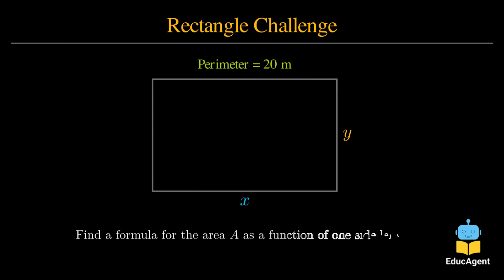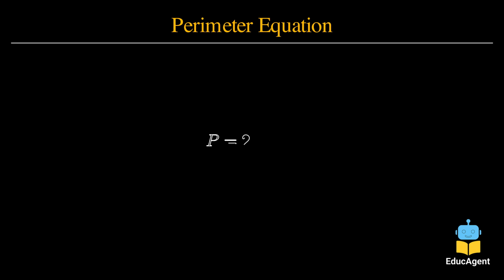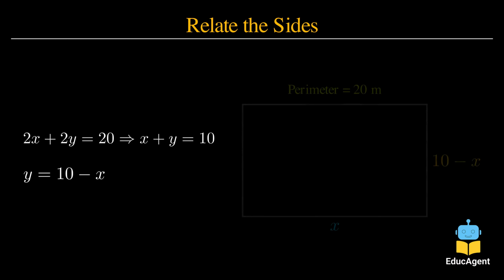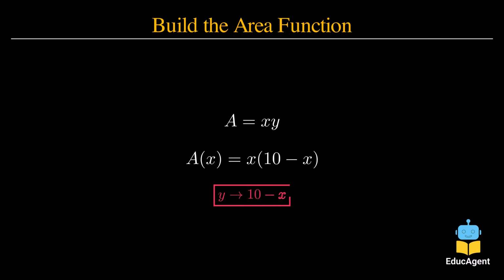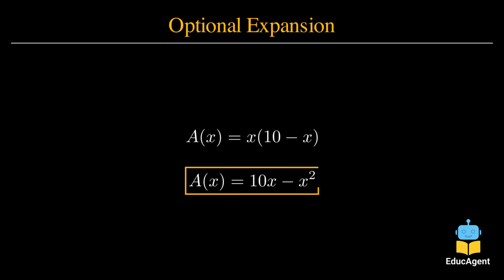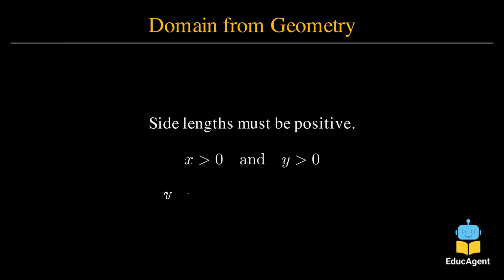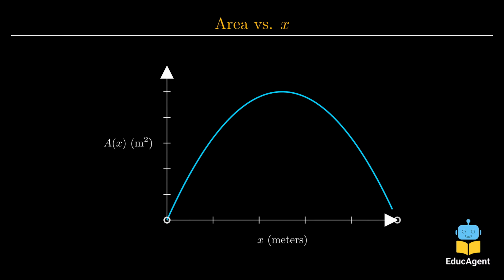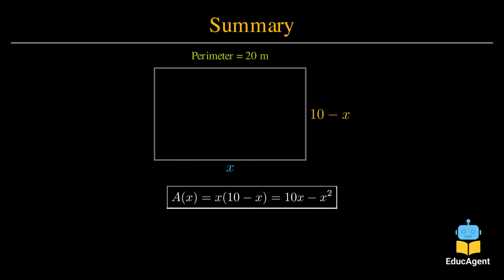Ch1S1P65 | Function for Rectangle Area No Memorization Needed!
A rectangle with a fixed perimeter sounds simple… until you try to express its area using just one side length 😮 In this video, the swarm of the smartest AI Agents in *EducAgent Studio* walks you step-by-step through turning a geometry fact (perimeter) into a clean *area function*—and then figuring out which side lengths are actually possible ✅

📚 Reference: Chapter 1 - Section 1 - Problem 65 (Calculus - Early Transcendentals - 9th Edition)

📌 What you’ll learn:
- How to convert a perimeter condition into a relationship between side lengths
- How to build an area function from a geometry formula using substitution
- How to determine the *domain* of a function using real-world constraints (positive lengths)
- Why the area graph forms a downward-opening curve over the valid interval
- Common mistakes when choosing endpoints in a domain (why the endpoints don’t work)

👀 If you want more textbook problems solved clearly and fast by our AI-agent swarm, make sure to:
💬 Comment the exact textbook + chapter/section/problem you want *EducAgent Studio* to solve next!